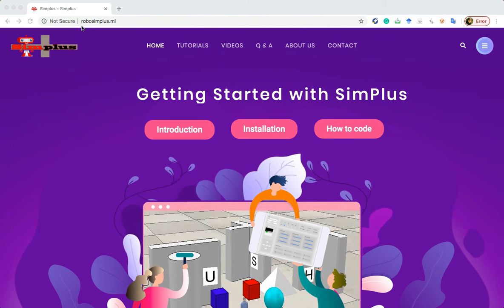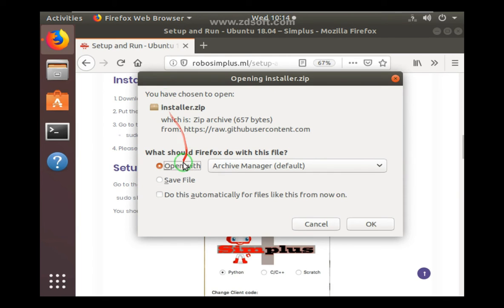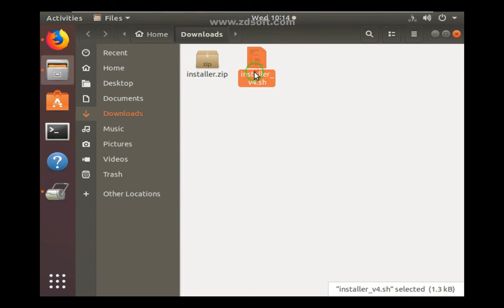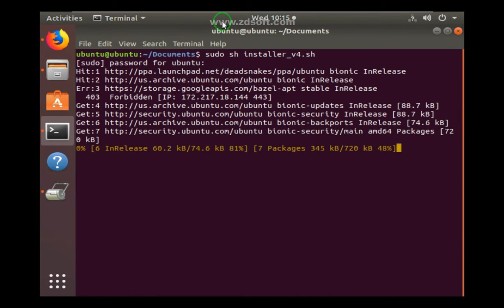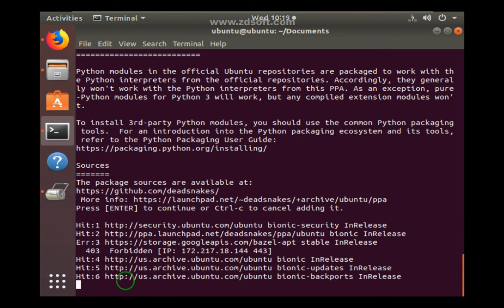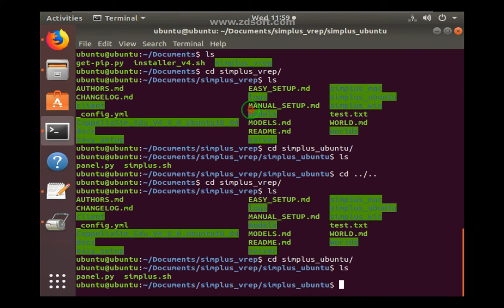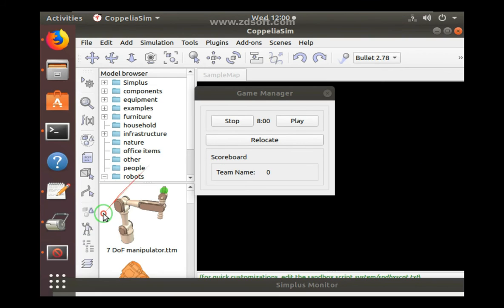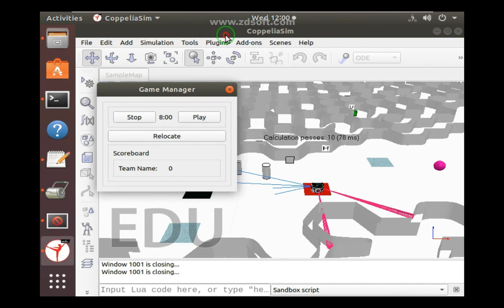installation of robo simplus ( the new rescue simulation platform) on Ubuntu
In this video we will walk you through the installation of robo Simplus ( the new rescue simulation platform) on Ubuntu, there are just a couple of clicks to have Simplus on your system.